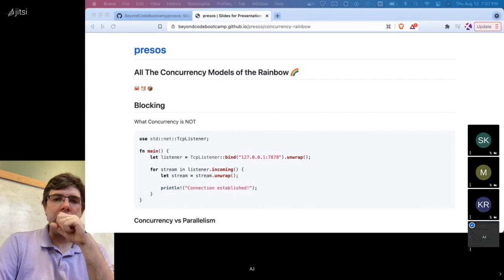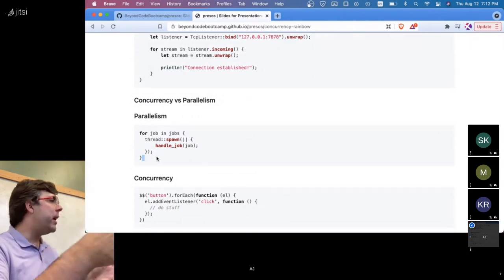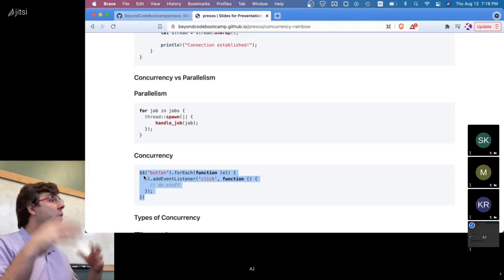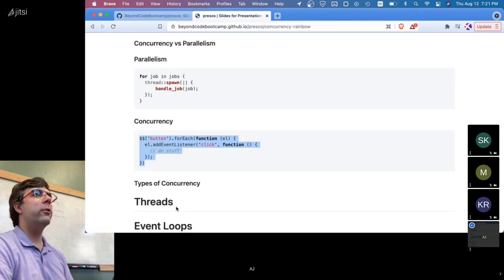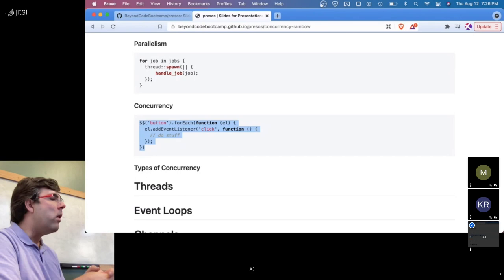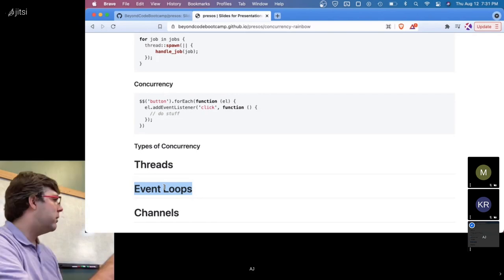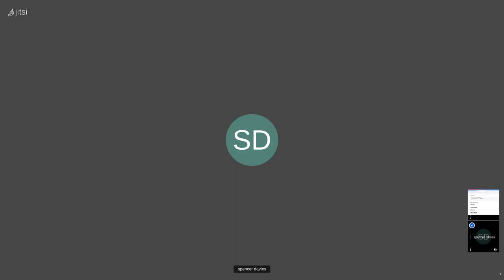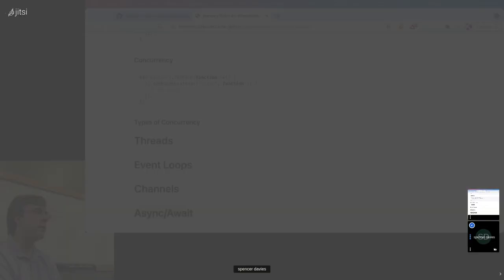All the Concurrency Models of the Rainbow - August 12, 2021 - Utah Rust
AJ ONeal has worked with Node.js (Event Loops), Go (Goroutines + Channels), Rust (Threads, Channels, DIY, etc), and Ruby (Event Machine). He will be leading a discussion comparing the different types of concurrency models.